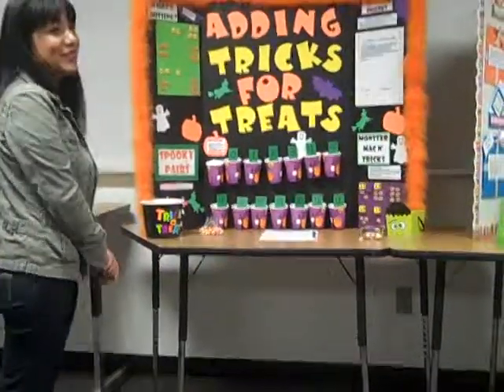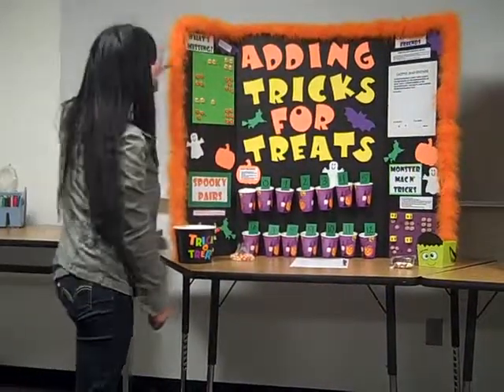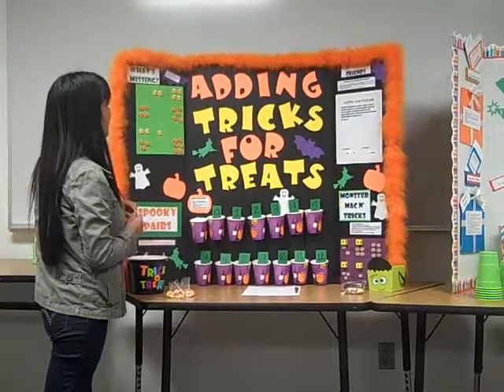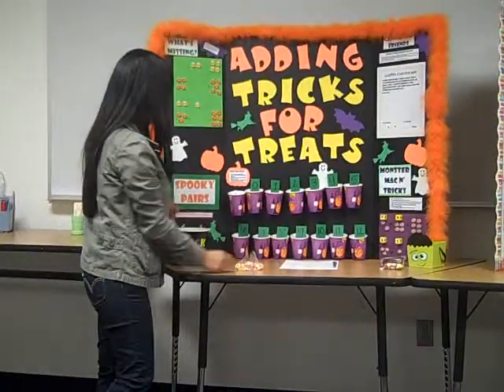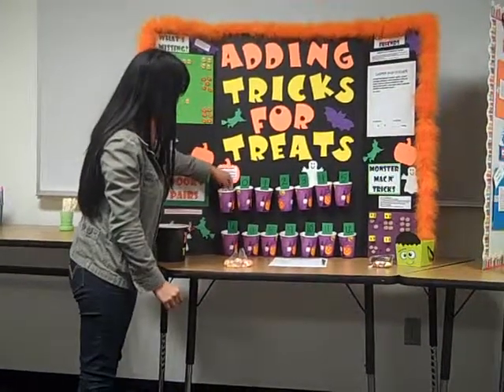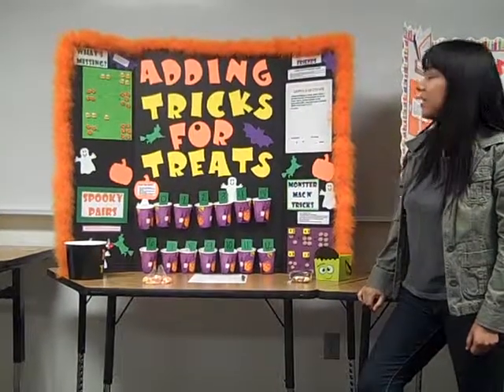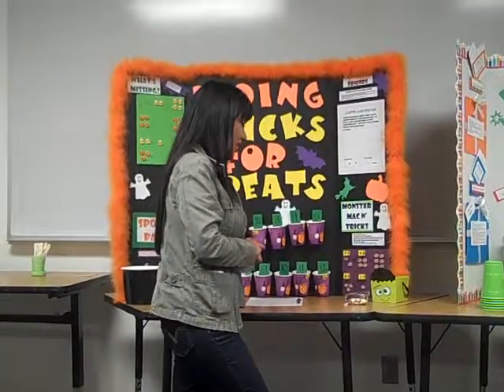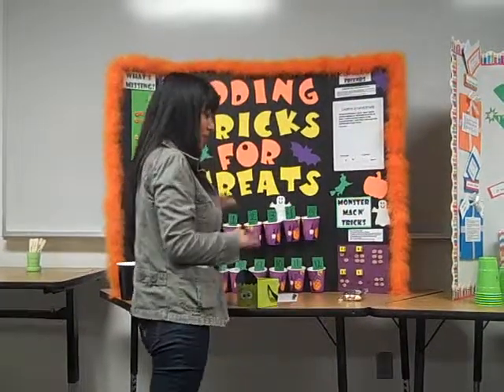Sandra G.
Learning Center explanation